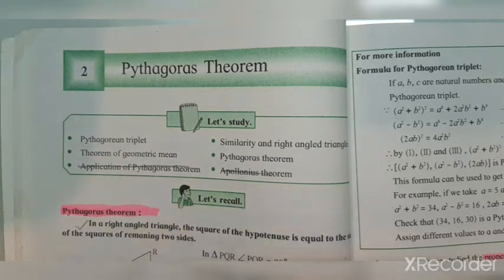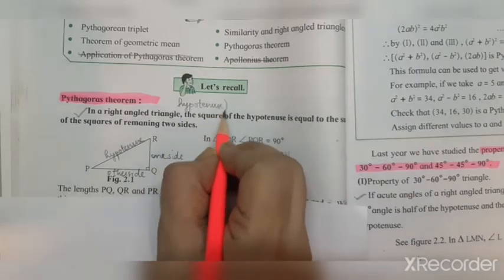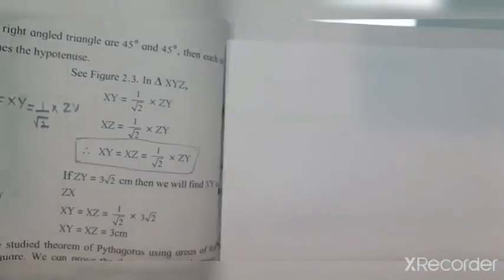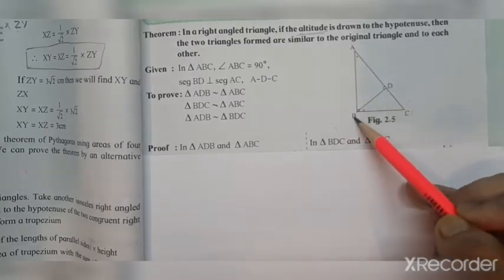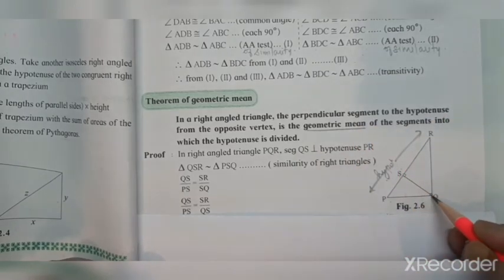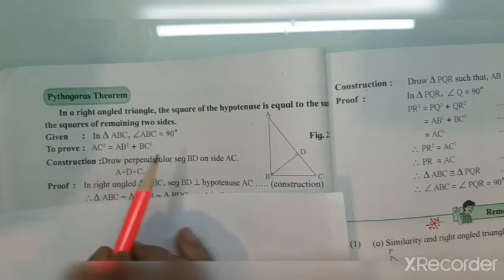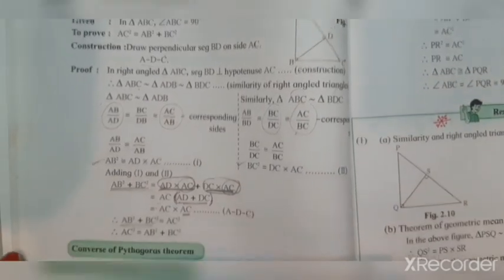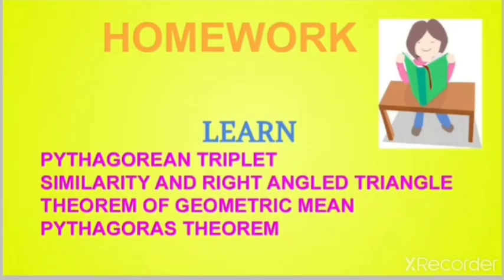Std X Geometry Ch 2 PYTHAGORAS THEOREM Part 1